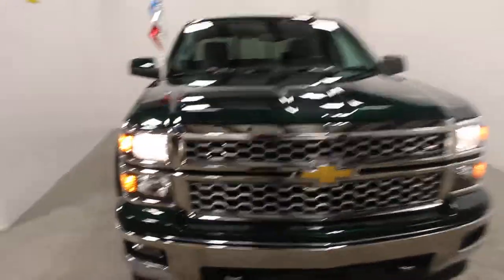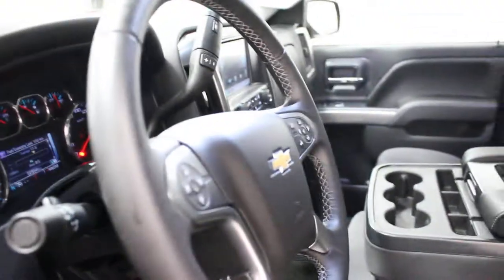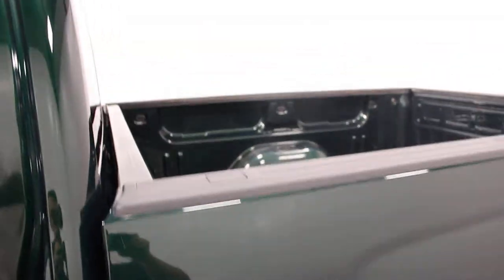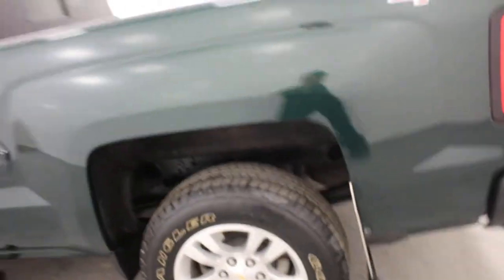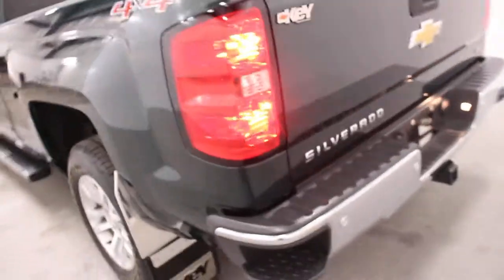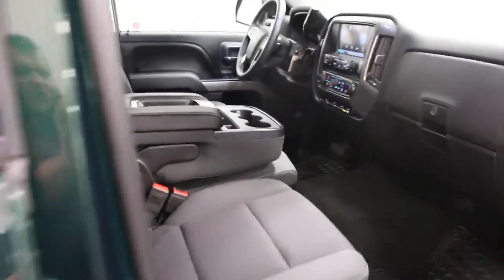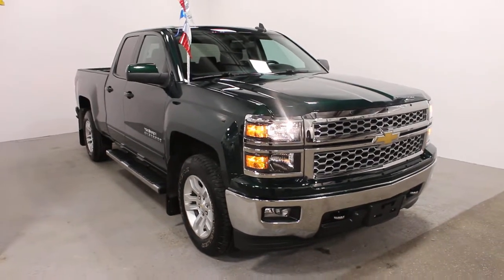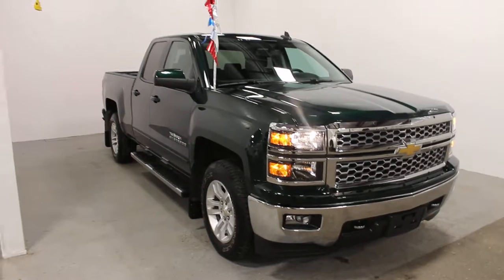2015 Chevrolet Silverado 4WD Double Cab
Green is the color! This loaded up Chevrolet Silverado is what you need to get the tough job (or the easy one) done! Equipped with a bulletproof 5.3L V8, 6 speed automatic, bench seating, 18" alloy wheels, and more, this truck will surely turn heads! Stop by, or see us today, this Silverado will be back working before you know it!